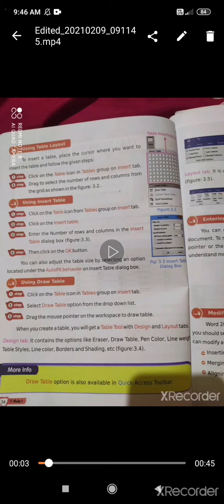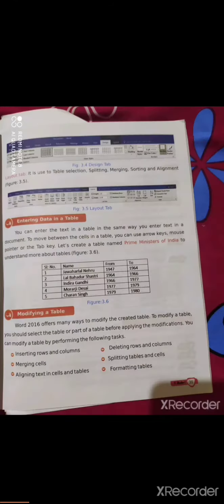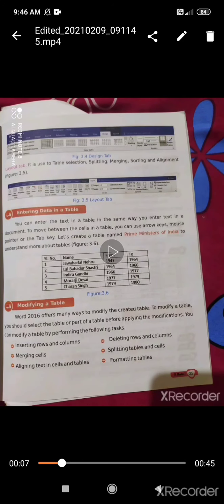KEMS GRADE 7 COMPUTER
GRADE 7 COMPUTER
CHAPTER 4 : TABLES IN MSWORD
CLASS CONDUCTED BY MRS.ATHULYA K J